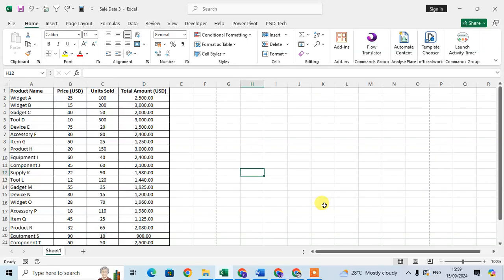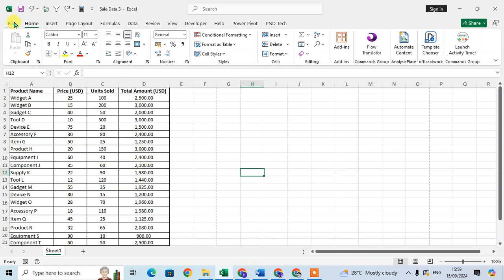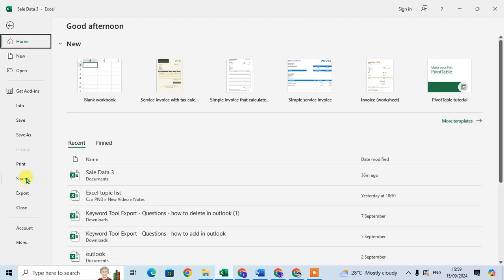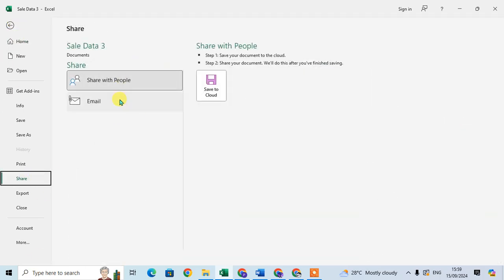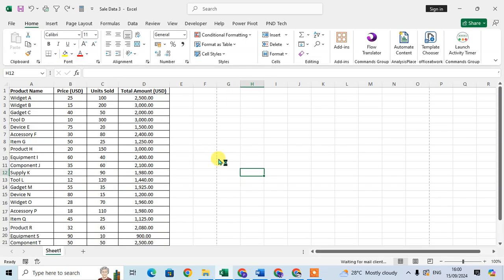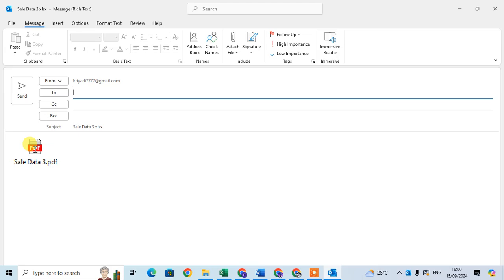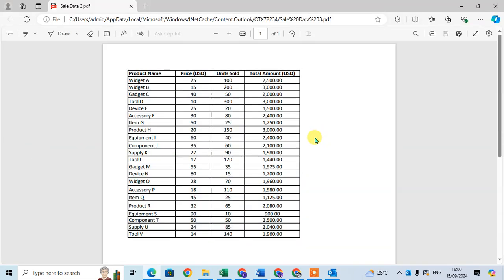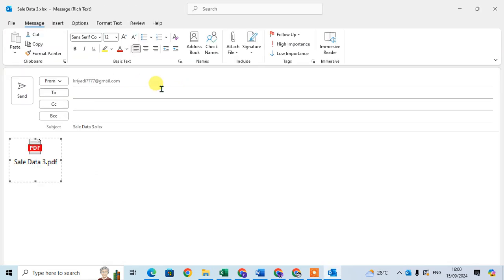How To Email Excel File As PDF Attachment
In this video, we will learn how to email an Excel file as a PDF attachment. Using a sample sales data sheet, I will demonstrate how to convert your Excel file into a PDF and attach it to an email effortlessly.

Follow along as I guide you through navigating the File tab and selecting the share option to send your PDF via email.